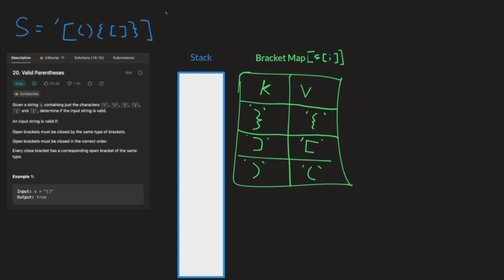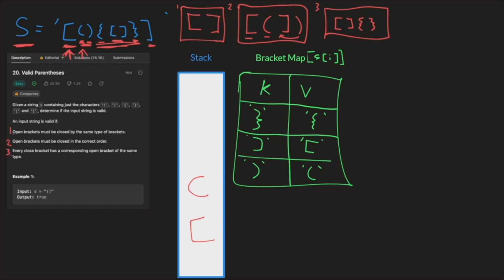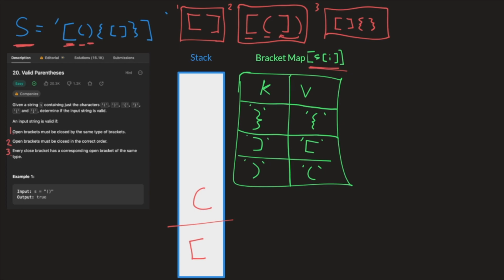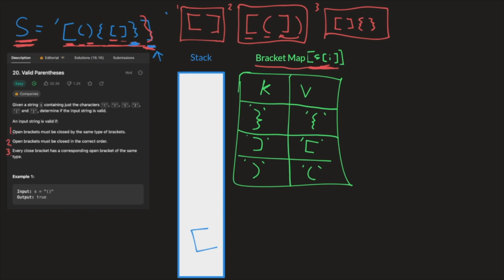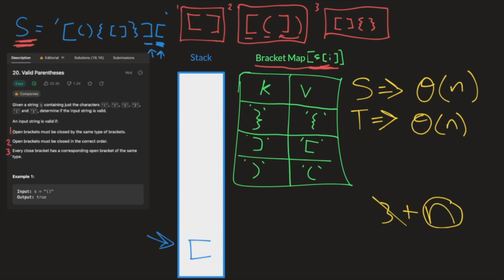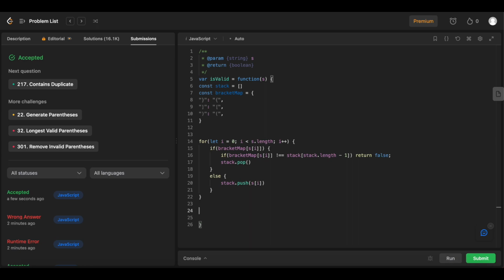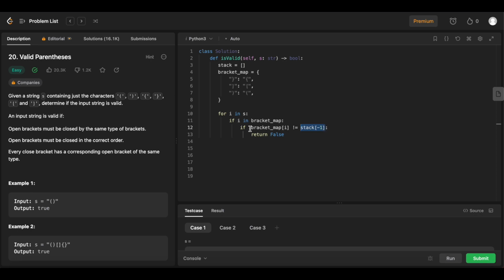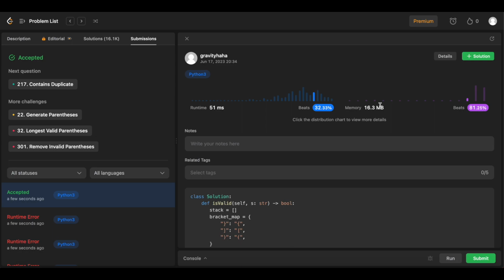Leetcode 20 - Valid Parentheses (solved in JavaScript & Python)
Time stamps:
0:00 Conceptual
19:16 Javascript
24:20 Python